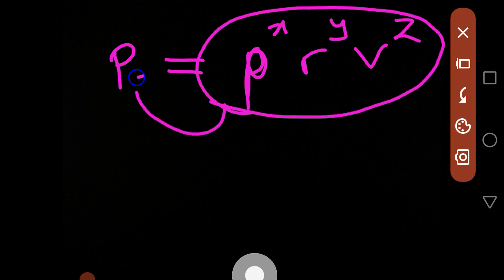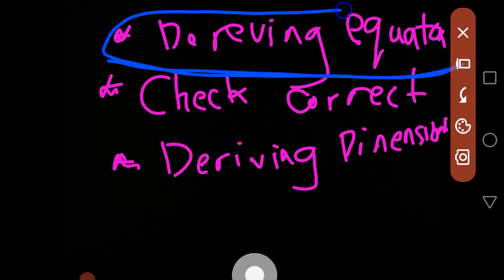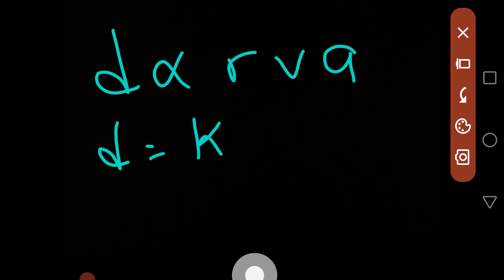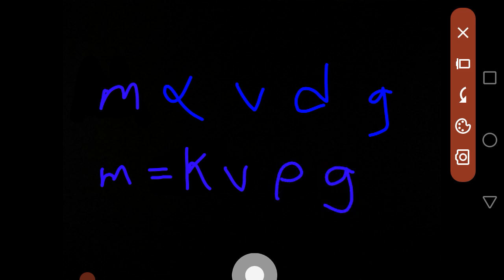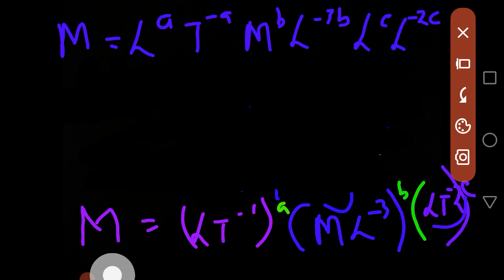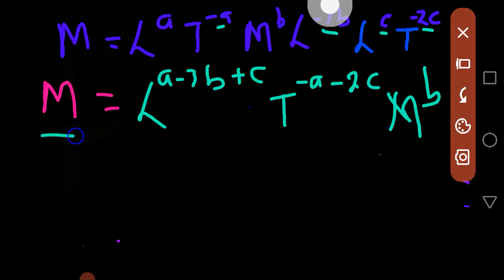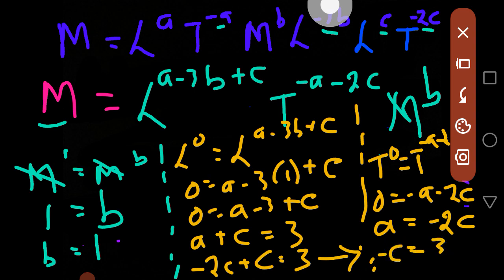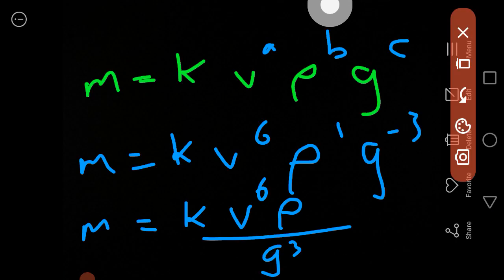DERIVING AN EUQATION USING DIMENSIONAL ANALYSIS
learning how to determine the type of relationship a physical quantity has with other quantities in order to make an equation